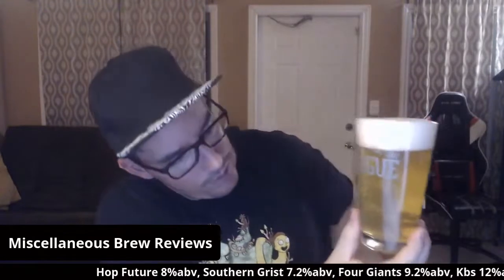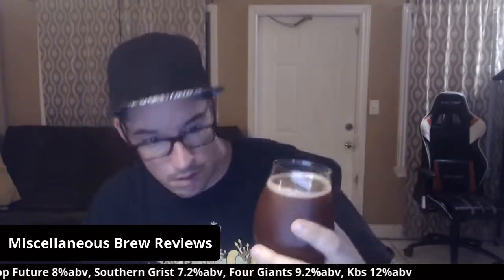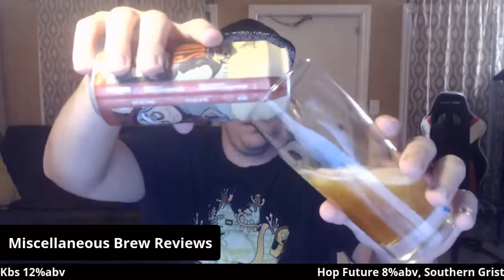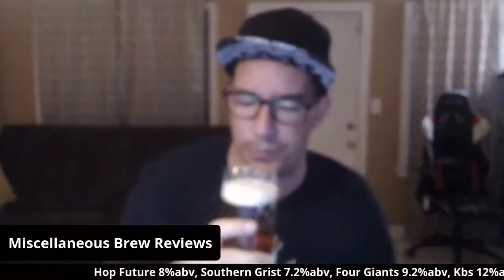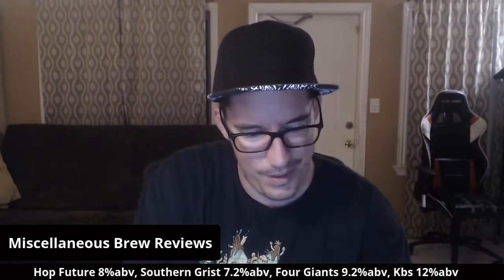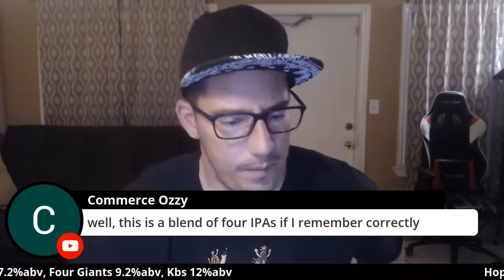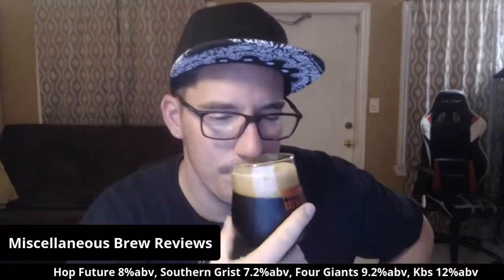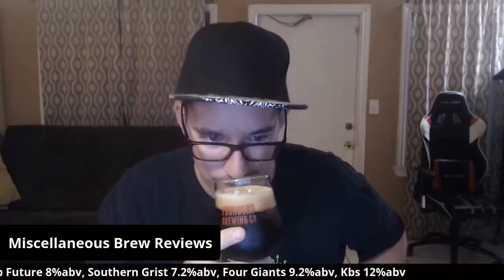Thursday Night Beer Session